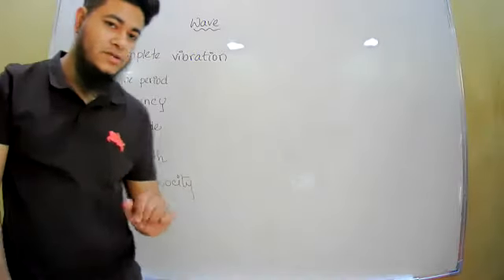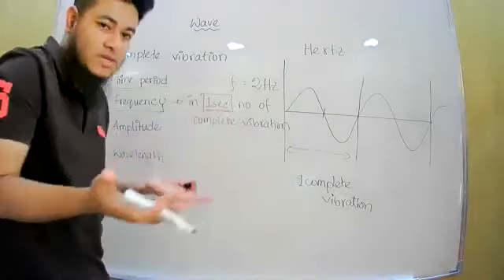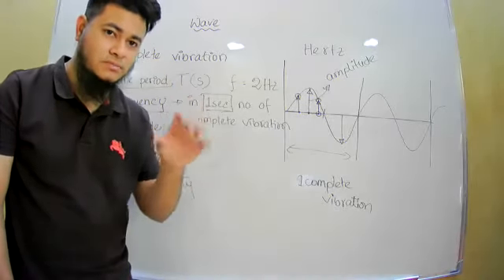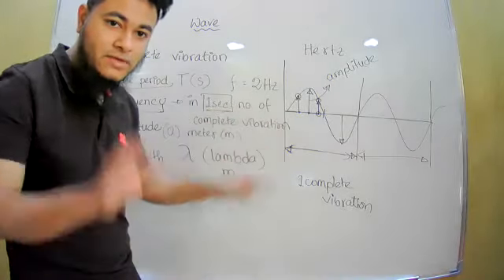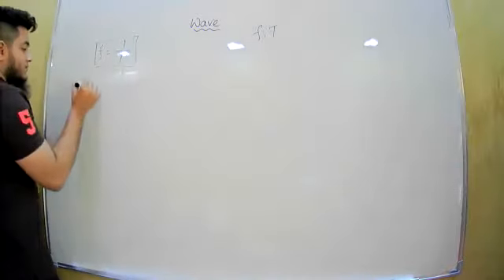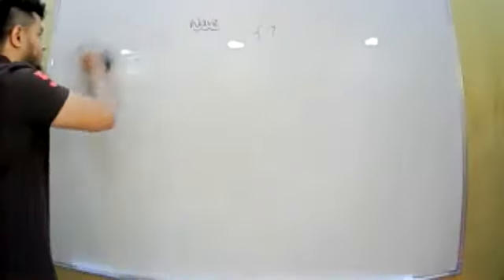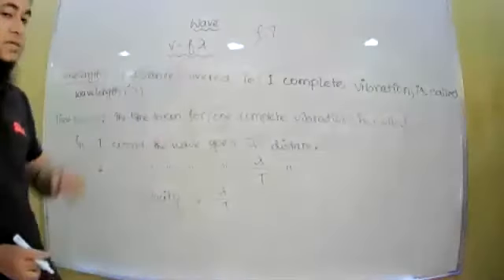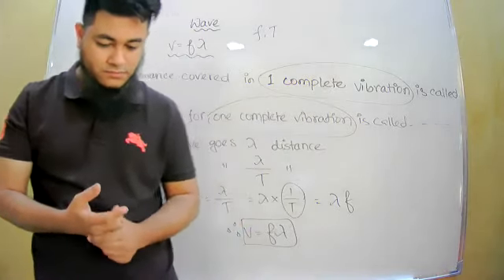39.Gr.9-Physics-Wave (Important terms of Wave)-05.05.2021